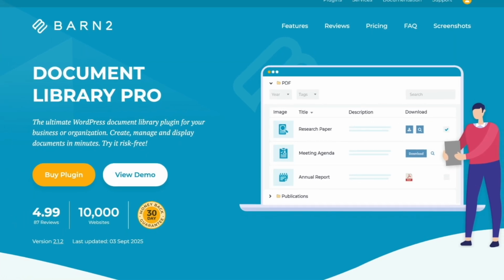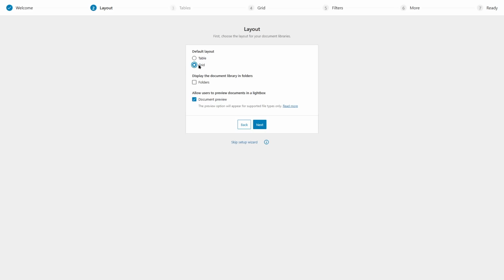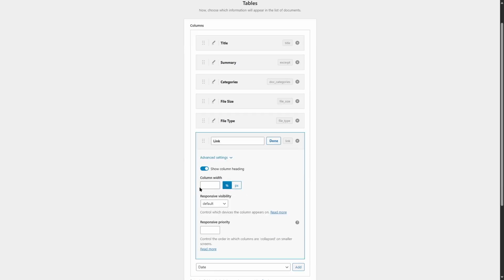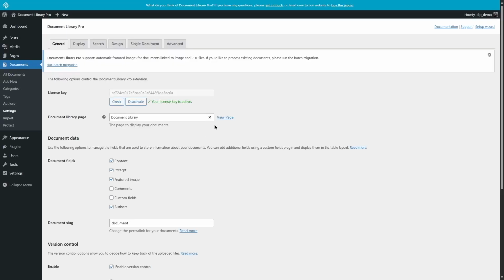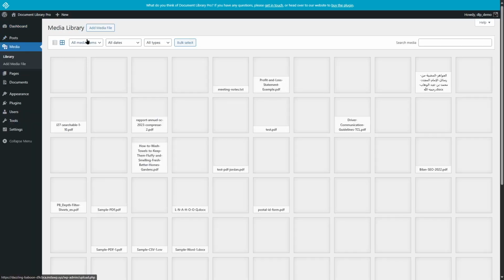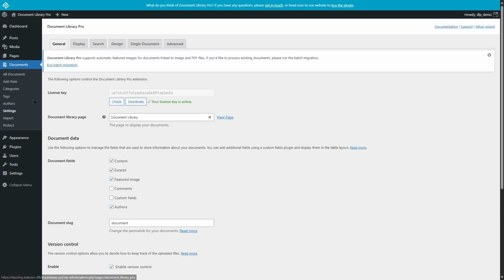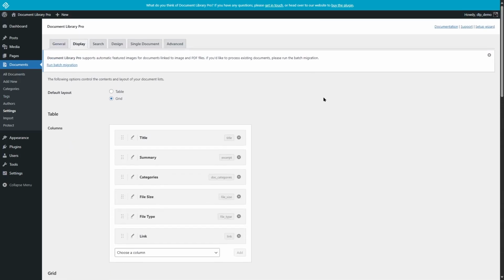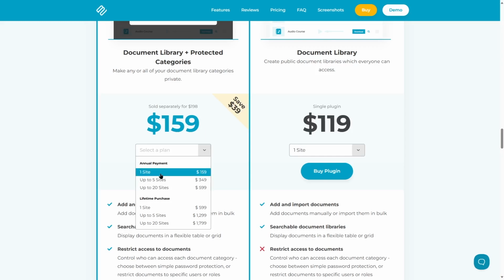Best Way to Show Documents on WordPress | Easily Manage+View Documents with Document Library Pro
Want to view the documents of your WordPress website in a table? Document Library Pro can be a powerful solution for you. This plugin gives you the option to display all your documents on your WordPress website in a table. You can control what documents you want to include, what columns you want to show in the table. It gives you a lot more options so that you can better customize the document table.

The plugin might be a little bit overwhelming if you look at all the settings from the backend. Luckily it has a setup wizard that helps you easily customize your table the way you like it. You can display your documents in a table or view them in a grid. It’s totally up to you. However, it is recommended to choose the table format if you have a large collection of documents. If you have only a few documents, you can view those in grid layout. There’s no pressure, you can choose any layout if you wish. You have the freedom to display the documents however you want.

In this tutorial, we’ve used the demo access of the plugin to show you how you can display your documents in the table. After watching this video, you’ll have a general idea on how this plugin works and what more you can do with it. Get the plugin if you want it for your site.

⭐️⭐️ Relevant Links ⭐️⭐️